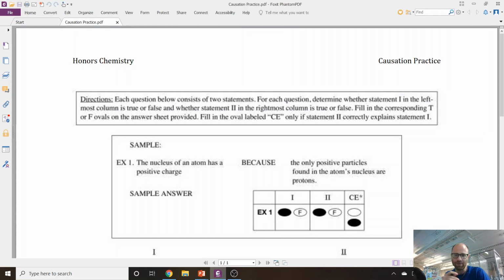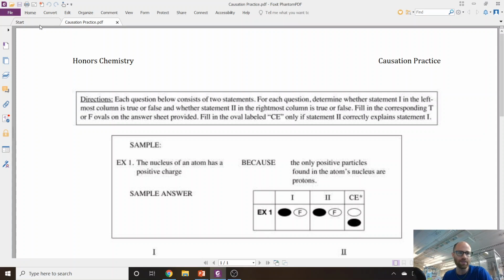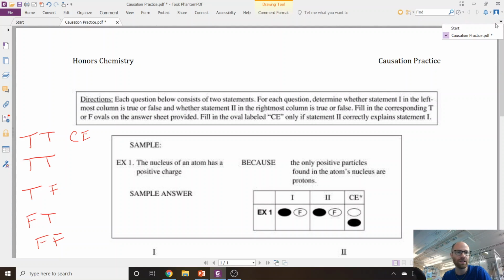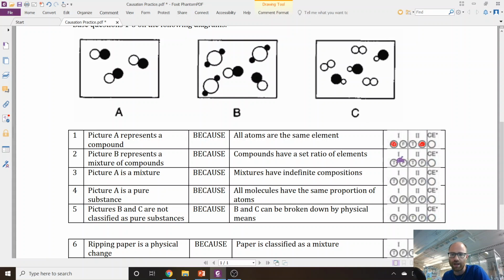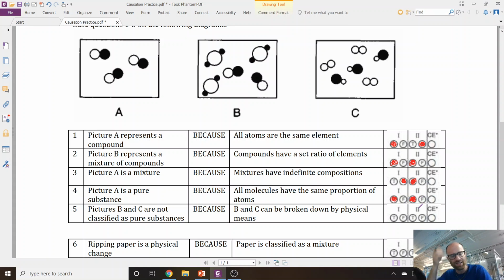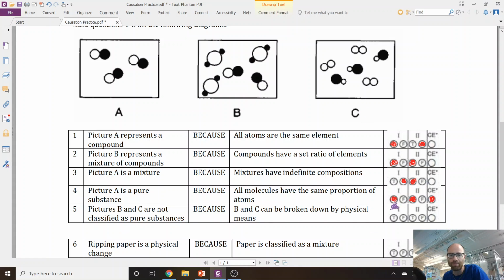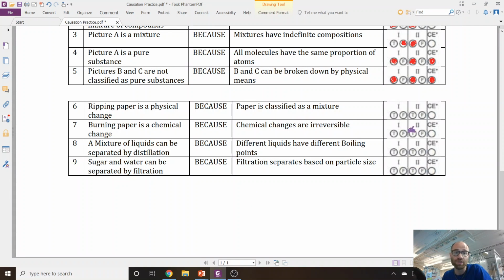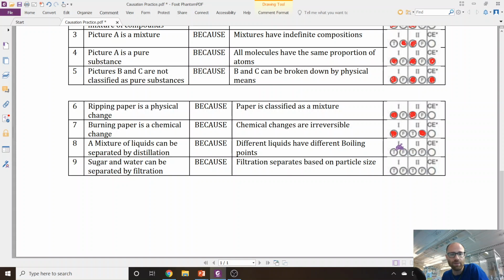H Chemistry 01.05a - About CE questions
Some insight into the CE questions on the SAT Subject Test